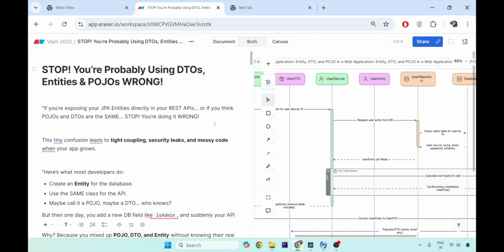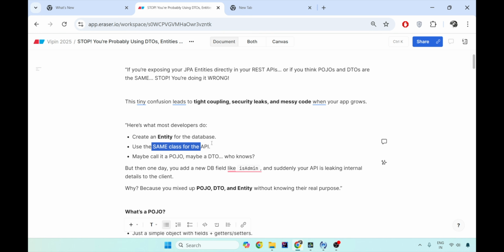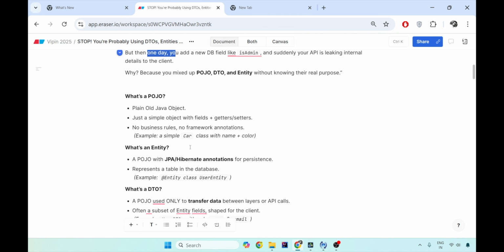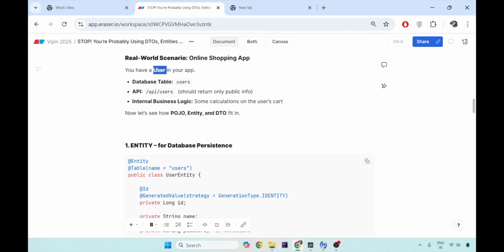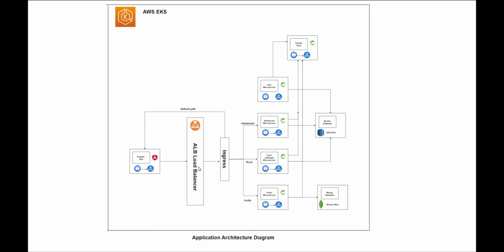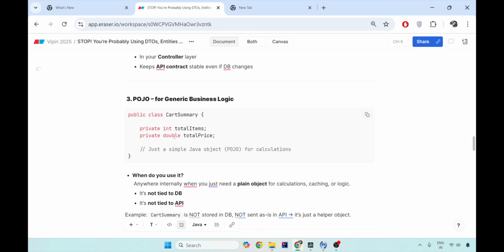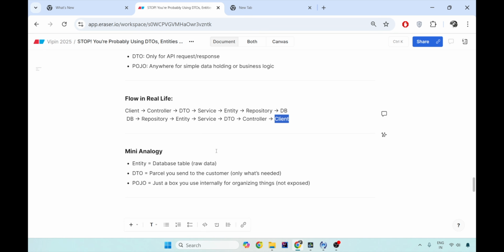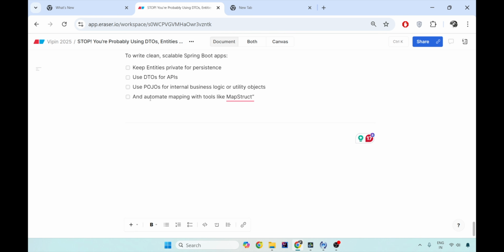STOP! You’re Using DTOs, Entities & POJOs WRONG | Spring Boot Interview Questions | Code Decode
In this video of code decode we have explained the correct usage of dto entity and mojo

If you're exposing your JPA Entities directly in your REST APIs or think POJOs and DTOs are the same, STOP right now – you're building a codebase that's tightly coupled, insecure, and hard to maintain.
In this video, I’ll break down the key differences between POJO, Entity, and DTO in a way that every backend developer can understand and apply in real-world Spring Boot projects.
Many developers unknowingly introduce bugs and data leaks by using the same class across all layers – from persistence to controller – without realizing how each of these has a unique role:
* Entity – A POJO mapped to your database using JPA/Hibernate annotations.
* DTO – A data transfer object used strictly for sending or receiving data in APIs.
This confusion can cause real damage. Imagine adding an isAdmin field to your database entity, and it suddenly shows up in your API responses. That’s a security risk and a clear architecture flaw.
In this tutorial, I’ll explain:✅ When and where to use POJOs, DTOs, and Entities✅ Why exposing your Entity in REST APIs is a mistake✅ How to cleanly convert Entity to DTO✅ Real-world analogy to remember the differences✅ Common mistakes developers make – and how to fix them✅ Tools like MapStruct to avoid boilerplate code
You’ll also see a working Spring Boot example where:
* An Entity is used in the Repository/Service layer
* A DTO is returned from the Controller layer
* A POJO helps in internal calculations (like cart summary)
By the end, you’ll know how to structure your code for clean separation of concerns, better maintainability, and more secure APIs.
If you’re preparing for Java or Spring Boot interviews, this is a must-watch concept that frequently appears in senior-level discussions.
Let’s finally clear the confusion between POJO vs Entity vs DTO – once and for all!